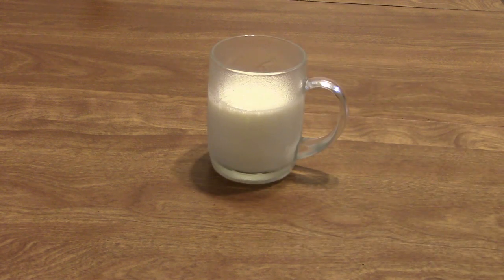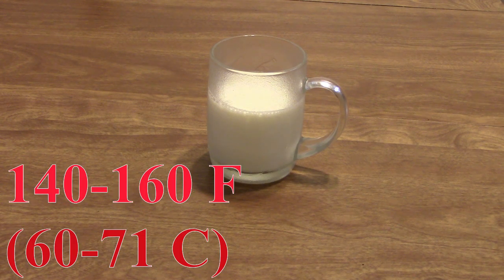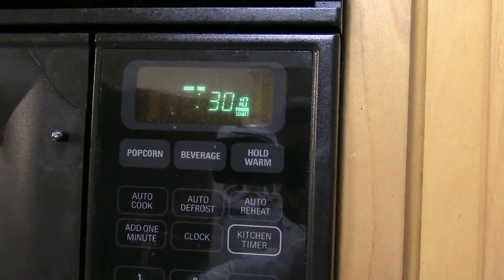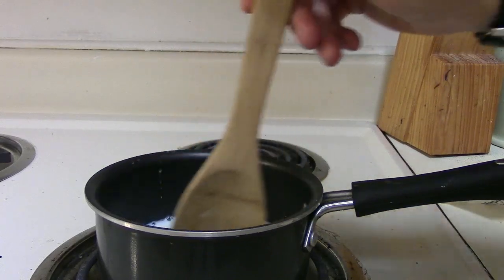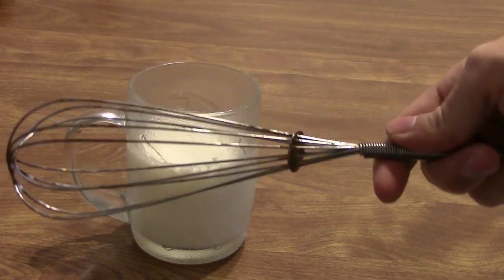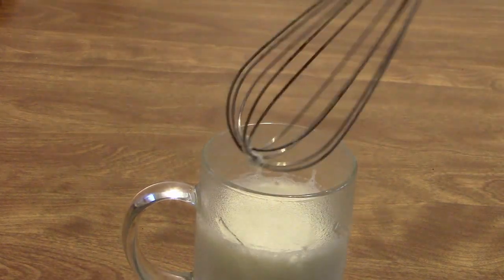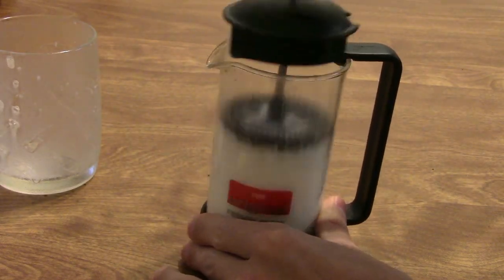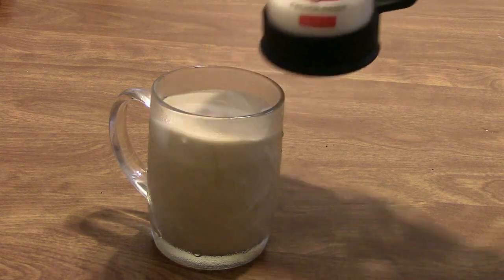How to Steam and Froth Milk at Home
Today we go over how to steam milk at home and then how to froth or foam milk at home. Now Steaming milk at home can be tricky. You can steam milk in the microwave. This gives it cold spots though and isn't super accurate with the temperature. You could also steam milk on the stove. This will give you better accuracy with you temperature. Now on frothing or foaming milk at home. You can froth milk with a whisk. This isn't a bad option and really easy to use. Another way to foam milk at home is with a french press. In order to froth milk with a french press, you'd just need to press it up and down with your steamed milk and you're set!